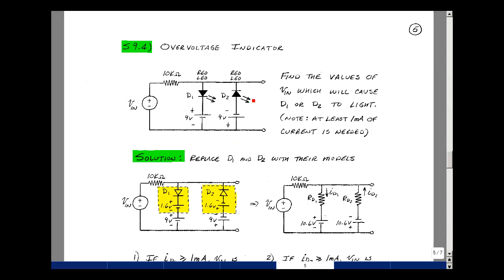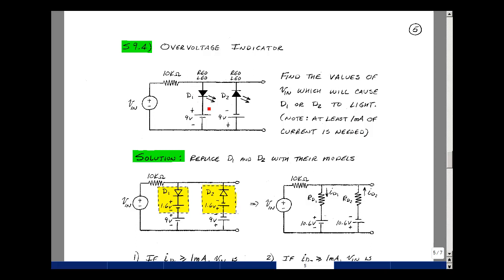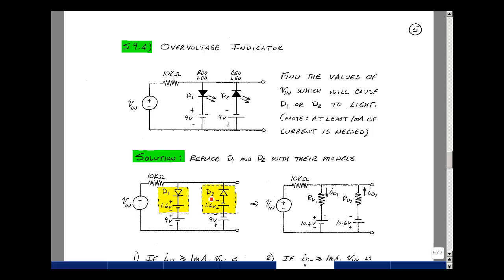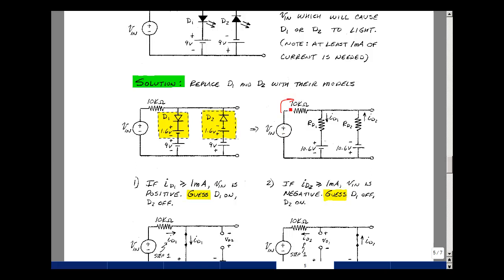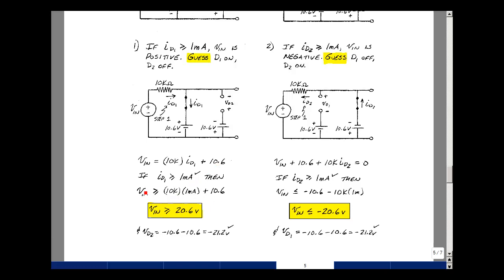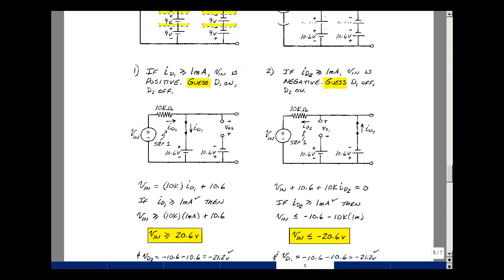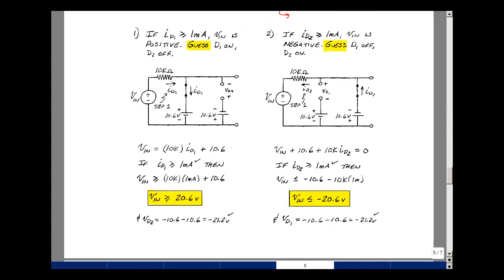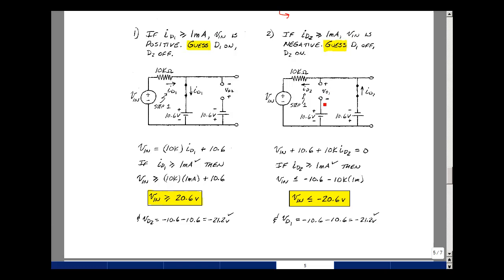ECE345msu: Chapter 9 - Supplemental Prob. S9.4